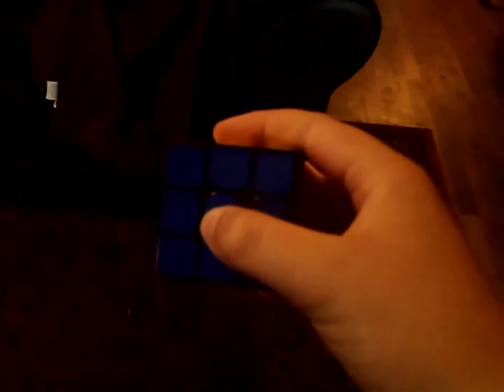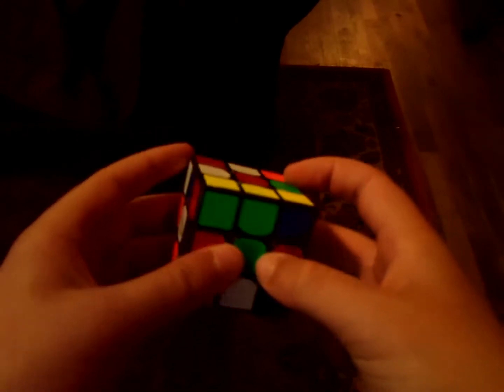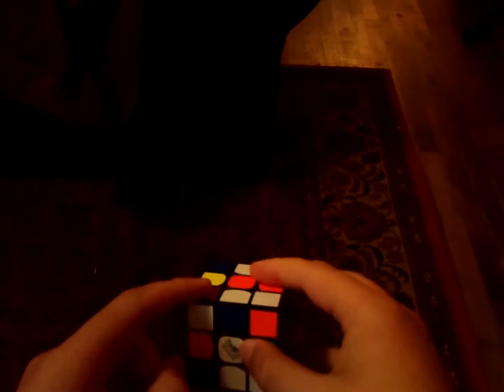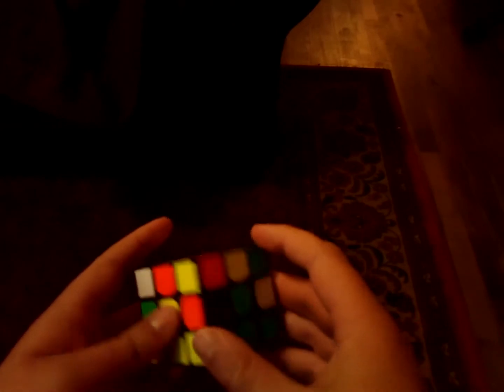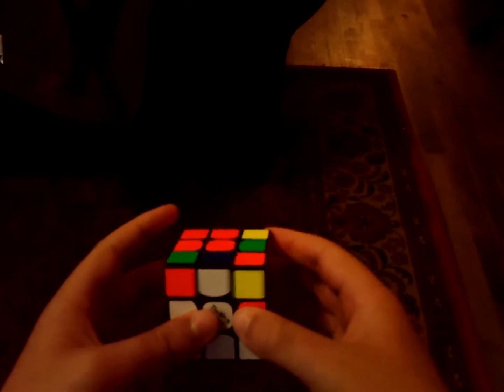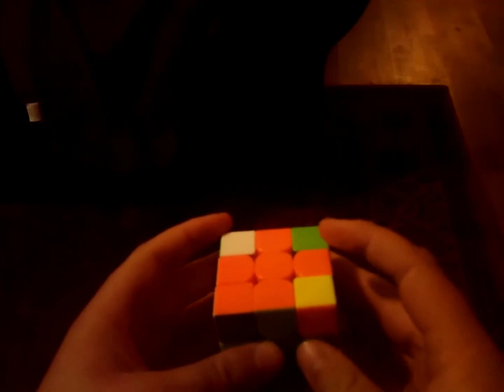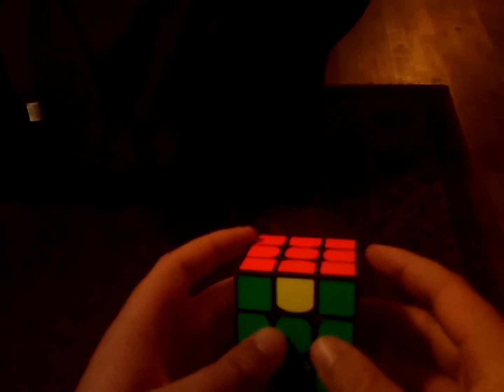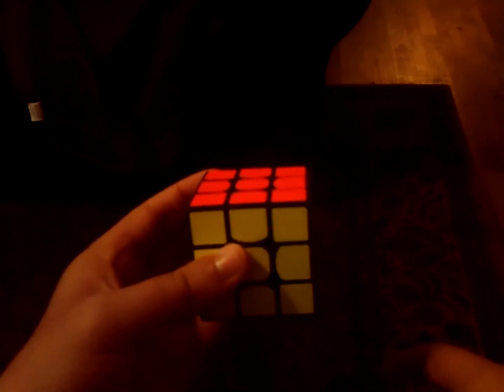Rubiks Cube Tutorial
After two years of trying to get my cousin to solve a rubies cube he has finally agreed to learn. however there are no tutorials I could find for Red Cross, so I made my own for him.